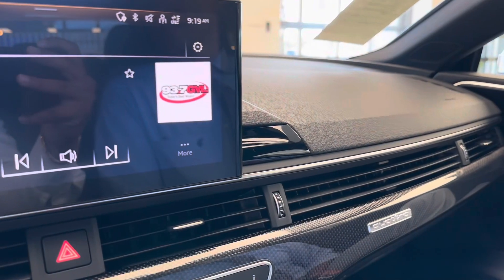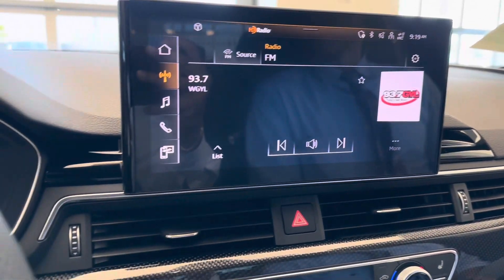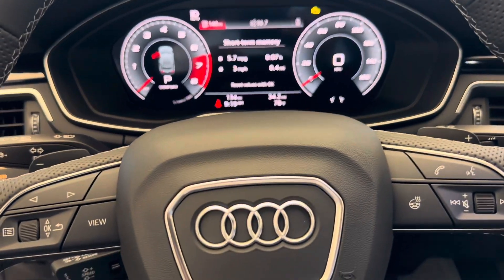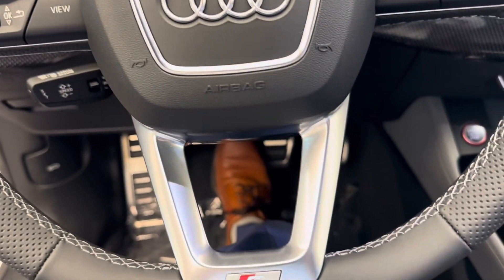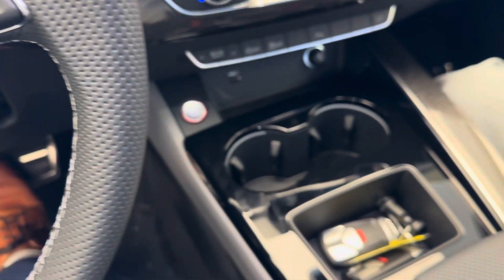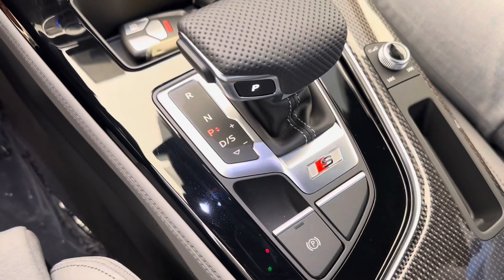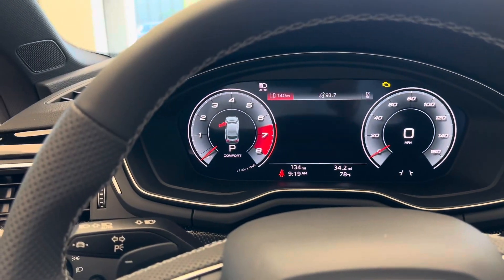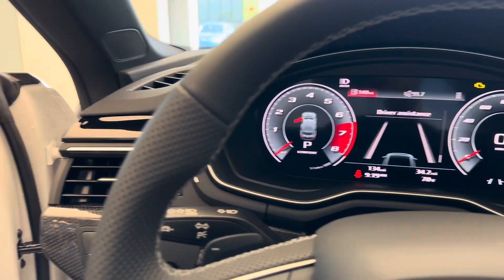2023 Audi S5 SPORTBACK quick walkaround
VIN: WAUC4CF56PA050456

Rotor Gray w/ Anthracite stitching Included

Auto-dimming, power-folding exterior mirrors with memory
Alarm system with motion sensor
Bang & Olufsen® sound system with 3D sound
SiriusXM® w/ 360L (3 mo. trial, accpt. Terms req'd)
Audi advanced key & Audi virtual cockpit
Memory for driver's seat & rear USB charge ports
Parking system plus and Top view camera system
Leatherette covered center console and door armrests
Audi side assist with pre sense rear
Adaptive cruise control with Traffic Jam assist
Audi active lane assist & Audi phone box
Heated steering wheel with hands-on detection